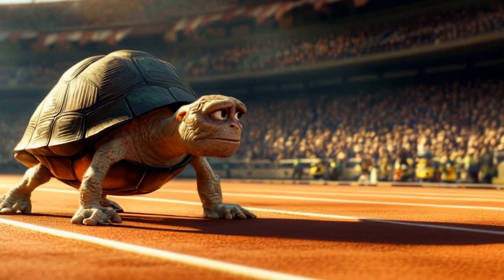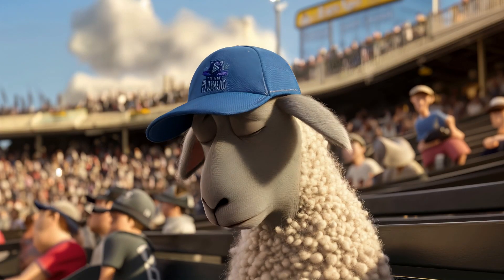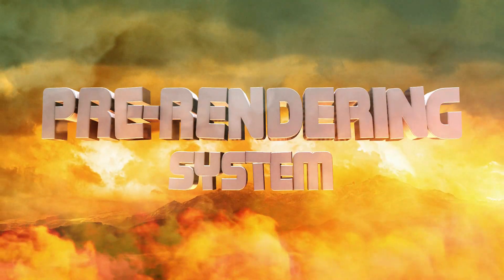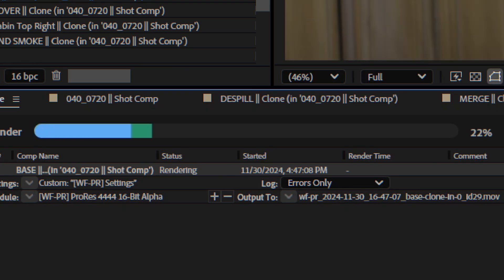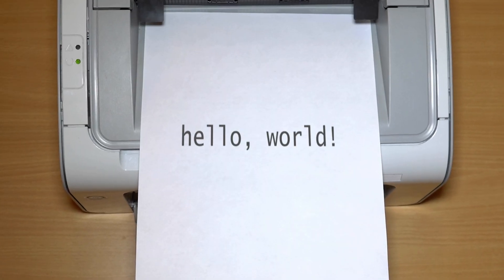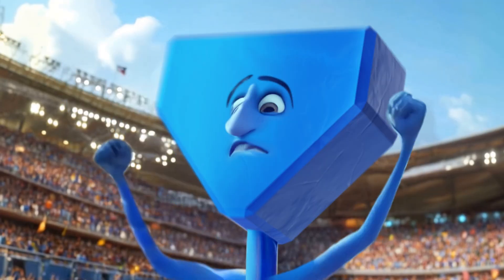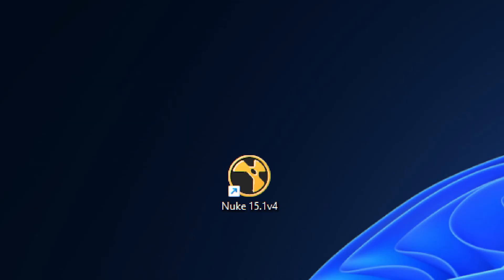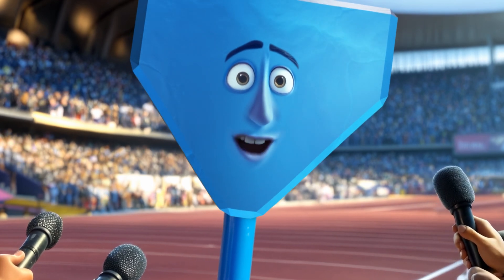Workflower 2.5 for After Effects is here!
Catapult After Effects' Performance into the 21st Century... with Workflower's New Pre-Rendering System! Pre-render groups, clones, precomps and layers - and scrub through your timeline with so much ease, even Easy Ease is jealous. Also: Sort project items. Link masks. Copy layers across projects. Show layer relationships. AE 25 ready. And more, more, more!

NEW in 2.5:

- Ability to pre-render Workflower's groups and other elements
- Pre-Render Groups, Layers, Precomp Clones and Precomps
- Link Masks across Layers while keeping Transforms correctly (for example, enabling you to parent masks and more)
- Sort Project Panel Items to Folders
- Copy-Paste Layers across AE Projects
- Show Layer Relationships as Markers (i.e. see in a node-like fashion which layer is referenced by another layer's effect)
- Create Downwards Clones (i.e. Precomp Clones dynamically grabbing all layers below in comp)
- Precompose with Expression References Updating within the Project
- Full AE 25 Compatibility